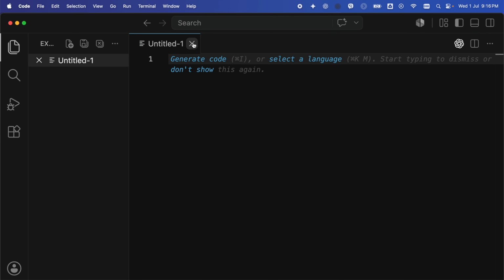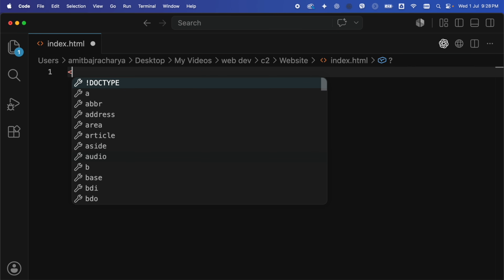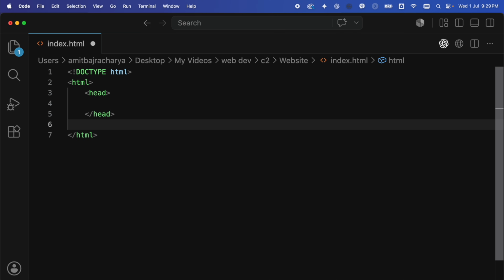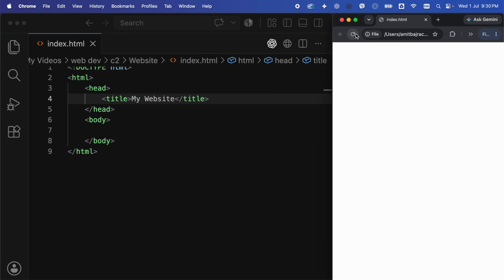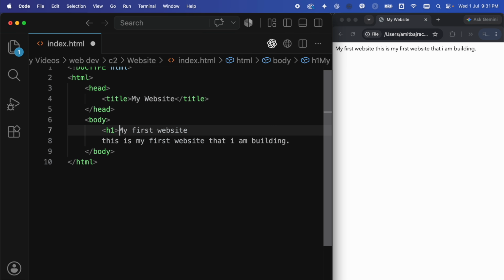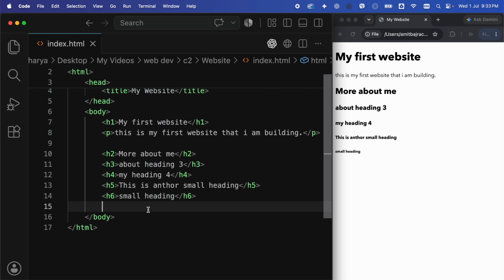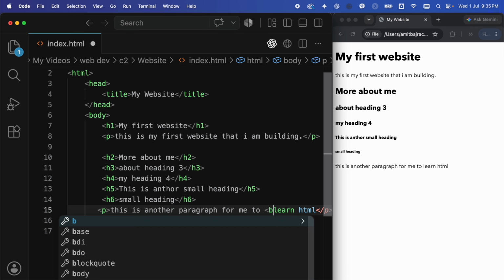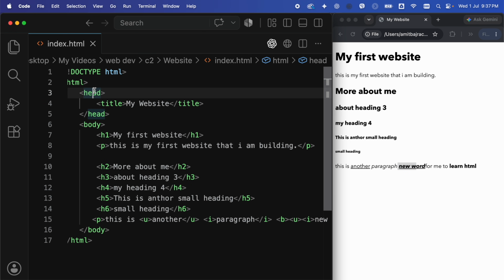Chapter 2: Creating Your First HTML File in VS Code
In this lesson, you’ll write your very first HTML document from scratch using Visual Studio Code.

We’ll create our first HTML file, understand the basic structure of an HTML document, and learn how HTML tags work. You’ll also write your first headings, paragraphs, and text formatting tags while seeing the results live in the browser.

In this lesson, you’ll learn:

* Understanding DOCTYPE, html, head, and body
* Adding a page title
* Writing your first h1 to h6 headings
* Creating paragraphs with the p tag
* Making text bold, italic, and underlined
* How opening and closing tags work

This is part of my complete HTML & CSS course for beginners, where we’ll build websites from the ground up using real examples.